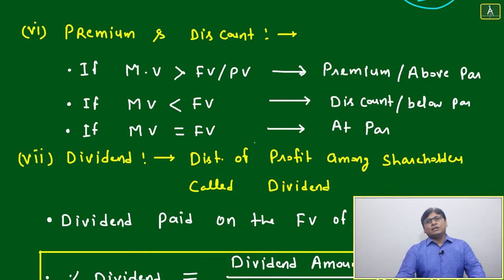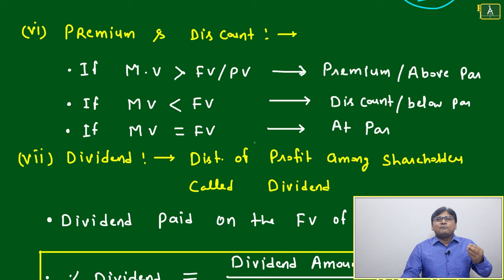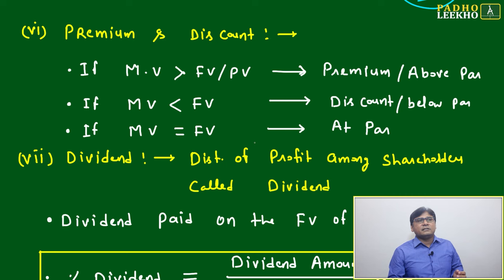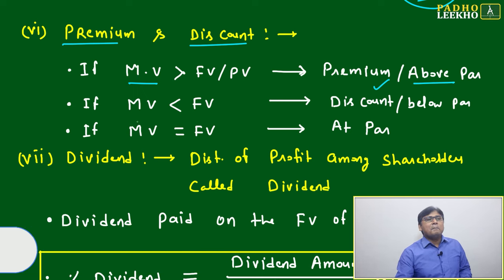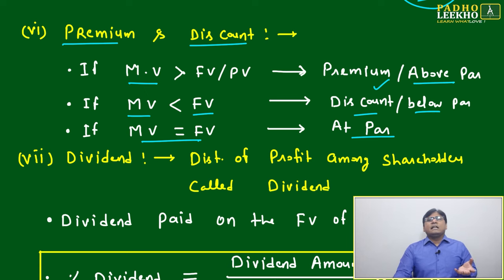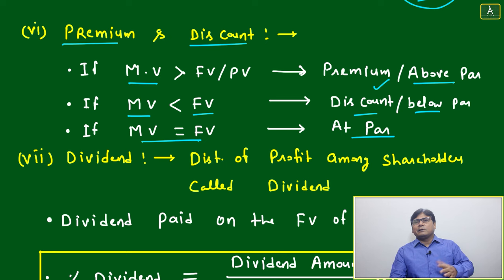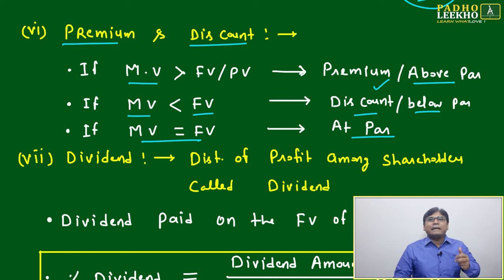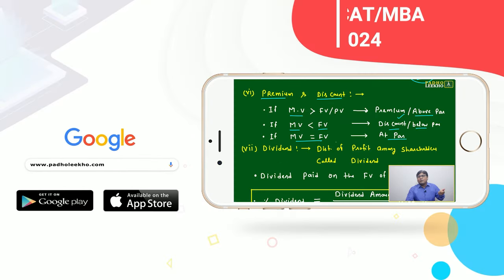CONCEPT OF PREMIUM & DISCOUNT OF SHARES AND STOCKS | ARITHMETIC-92 |CAT 2024 |CAT/MBA